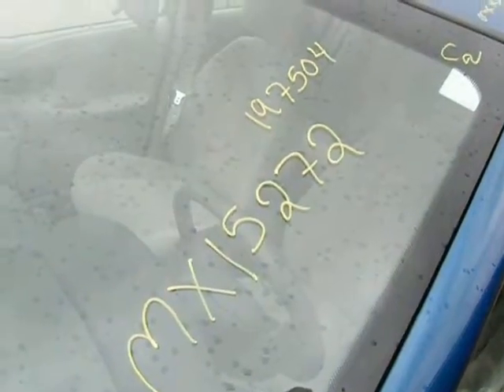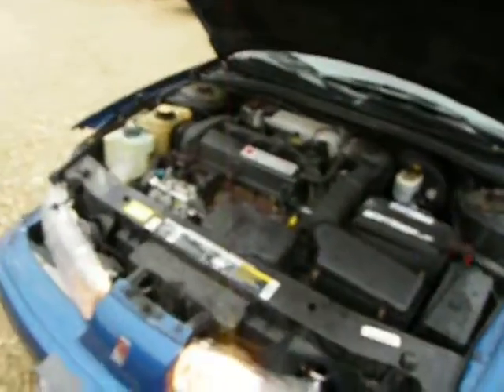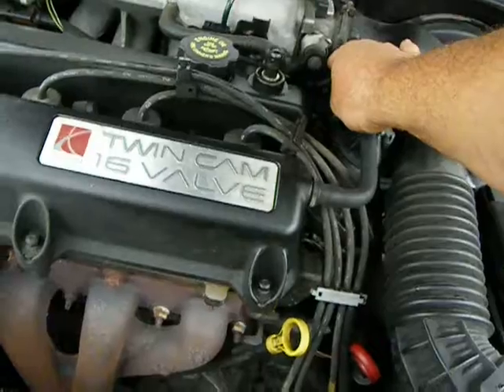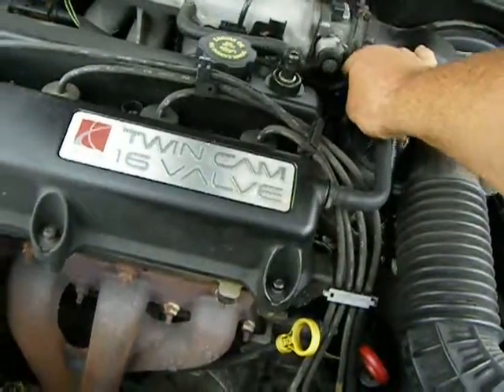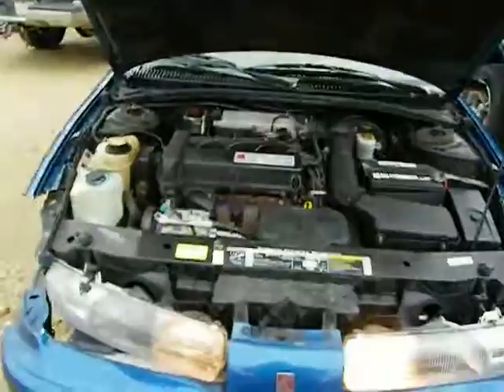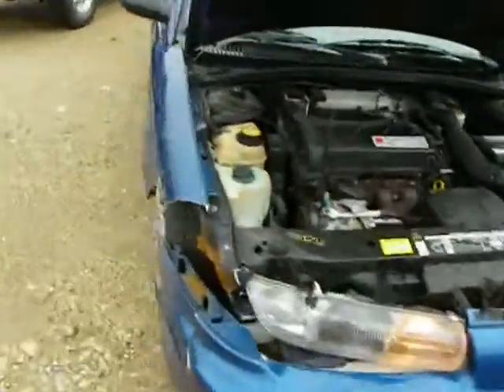mx15272 1999 Saturn S Series 1.9 automatic 197504miles, Elmer's Auto Salvage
Parting out 1999 Saturn S Series 1.9 automatic with 197504 miles, stock number mx15272
Need parts, call us!   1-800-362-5 O O 4  ext 221
Eric

Elmer's Auto Salvage
W877 Elmers Rd

"Your Supermarket of Used Parts."